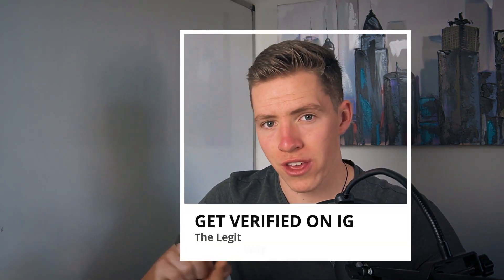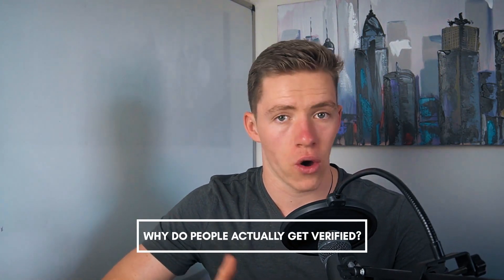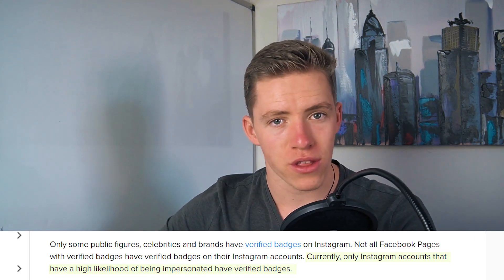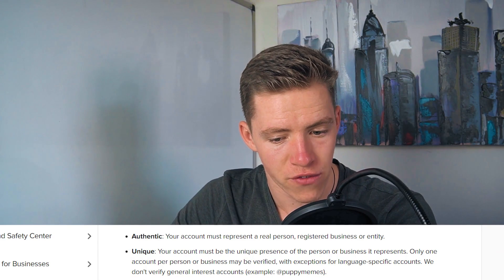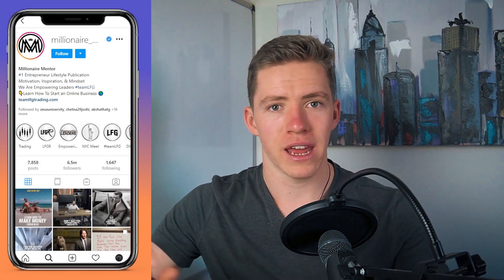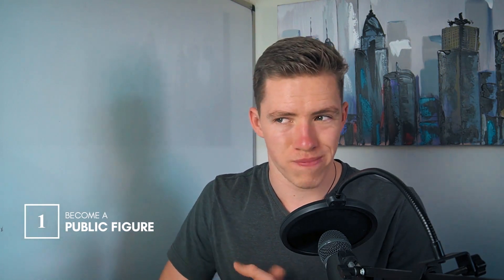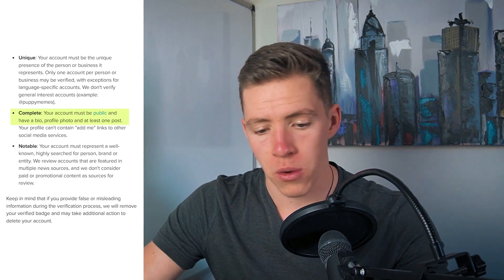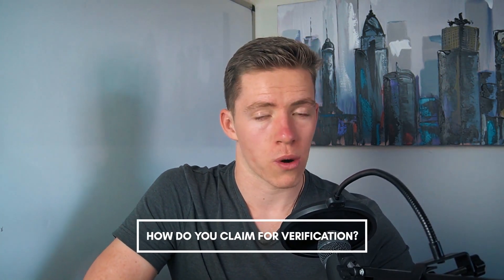HOW TO GET VERIFIED ON INSTAGRAM | The Real Way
Today I'll walk you through the process of how to get verified on Instagram, what you need to get verified on Instagram and why Instagram isn't accepting you for verificationGain 10,000 followers in 30 days (FREE Course & Community)

Hire us to create content, grow your audience, and generate customers